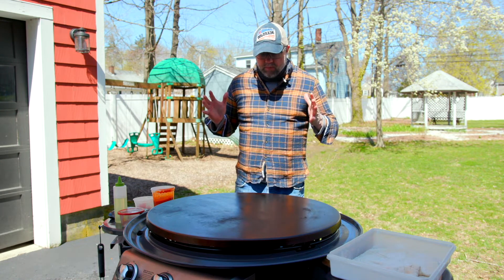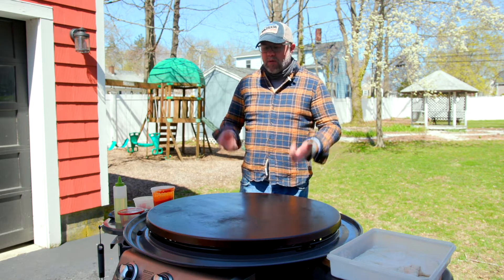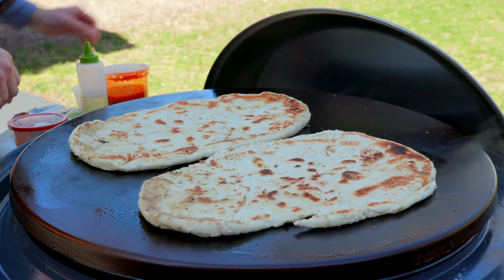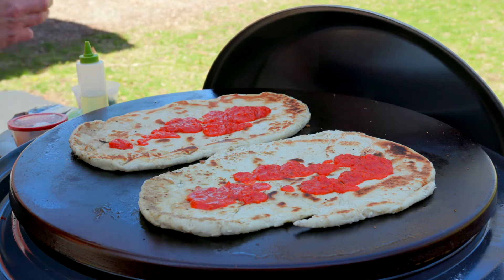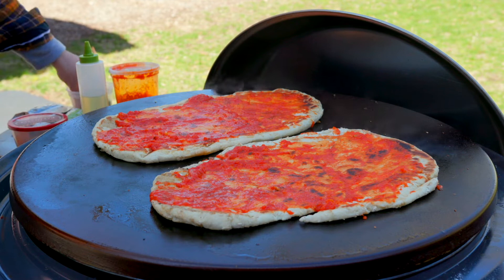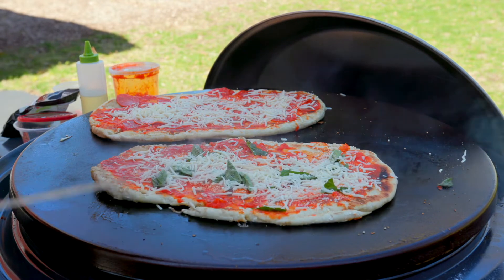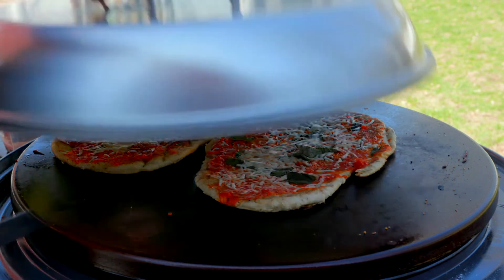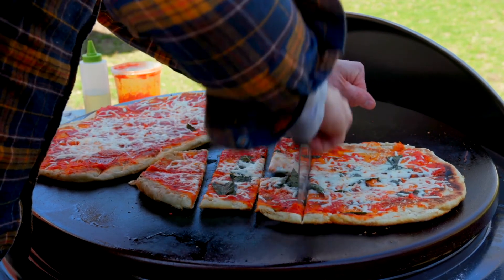Pizza on the Griddle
Crispy, griddled flatbread pizzas are quick, easy and fun on the Cuisinart 360 XL Griddle